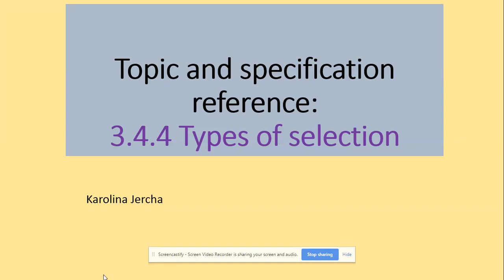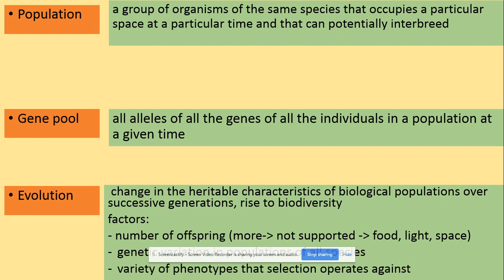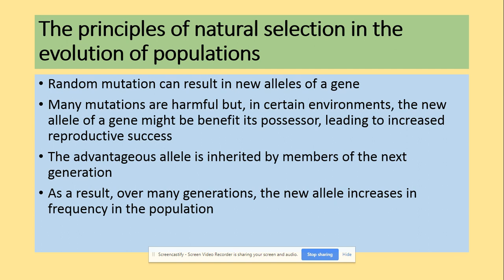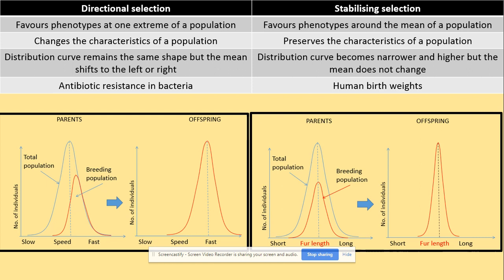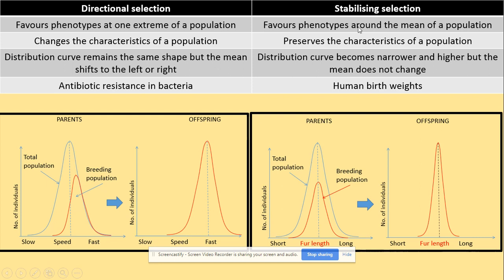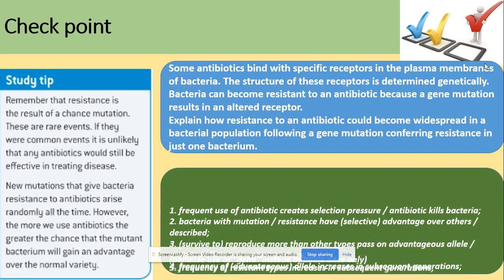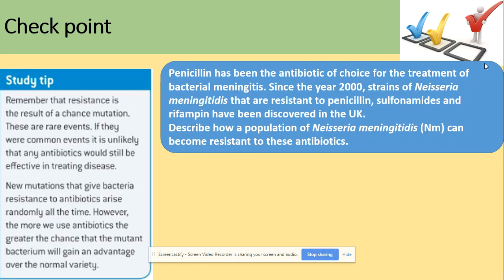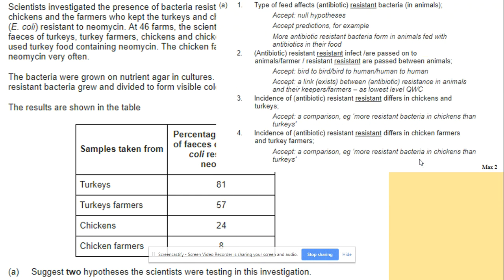3.4.4 Types of selection. AQA A level Biology